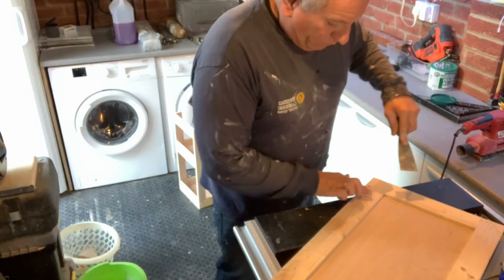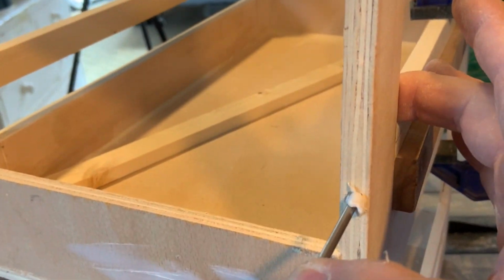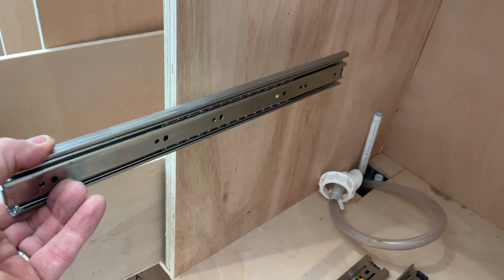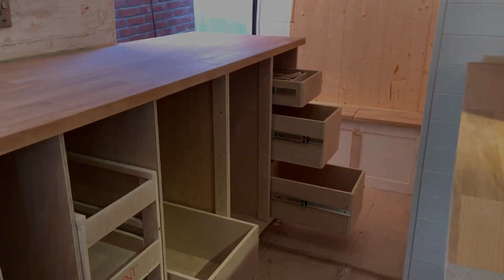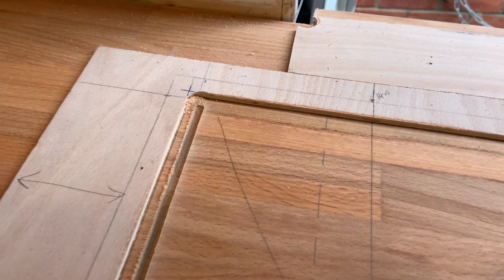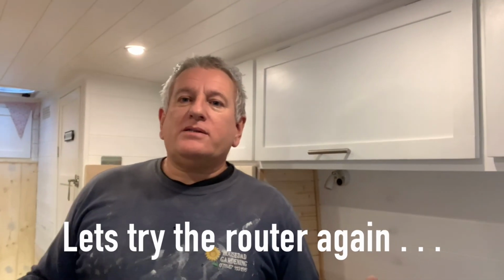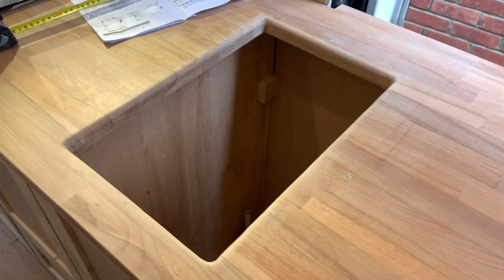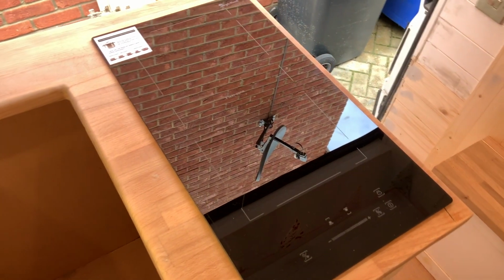DIY Van Conversion, How We Built a Luxury Mobile Home From Scratch!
The campervan re-build is getting exciting, as we start to see our dreams become reality as we’re fitting the doors, the drawers, an induction hob and cutting the worktop.

If you don’t know us already, we're Helen, Andy and our self built glampervan Giovanna. Over the winter of 2021, we transformed from her from an empty van into our tiny home on wheels. Inspired by a love of travel, we make videos as we travel the world experiencing new countries and cultures. So why not join us on our vanlife adventures.

Enjoyed the music in this video? Download it from Epidemic Sounds